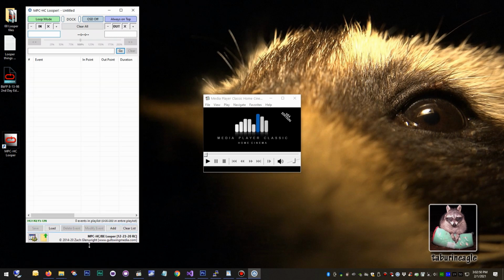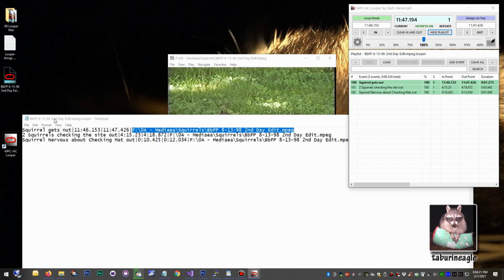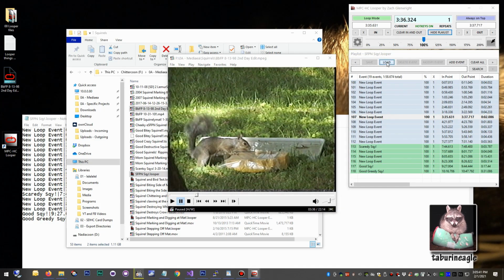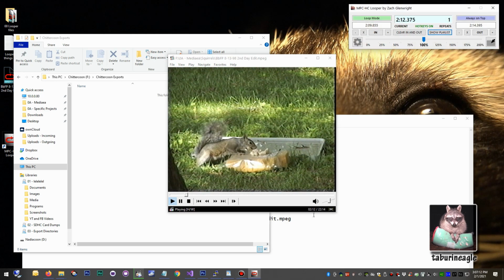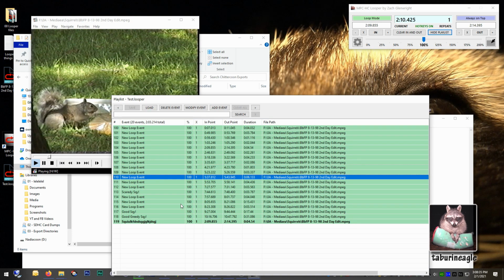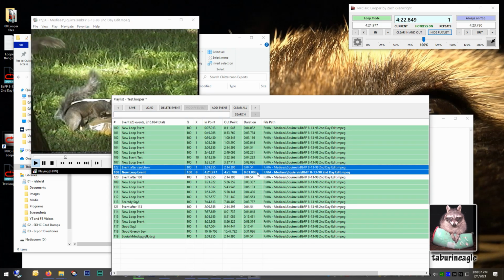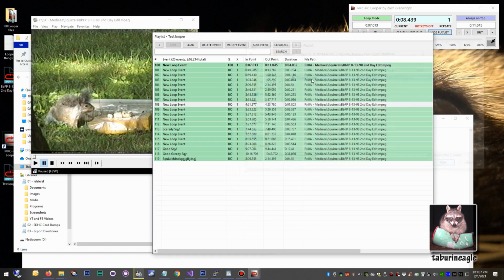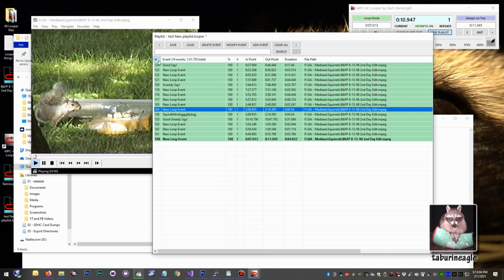New 2021 MPC-HC/BE Looper Version Features!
I've been working on a completely new version of MPC-HC/BE Looper in Visual Basic .NET!  Here is a look at where development is at so far...